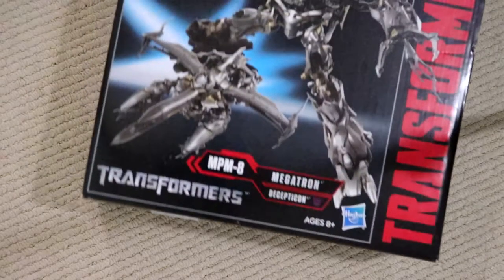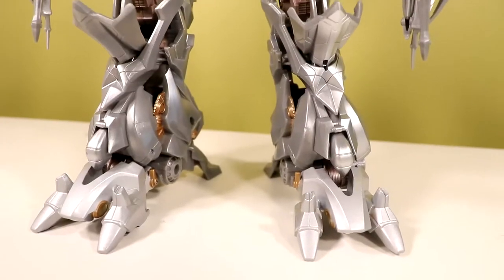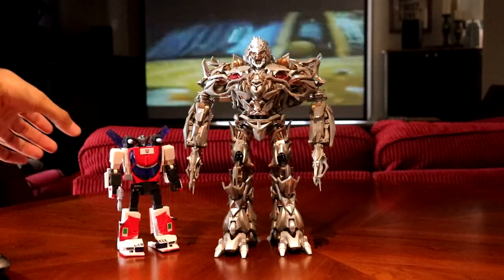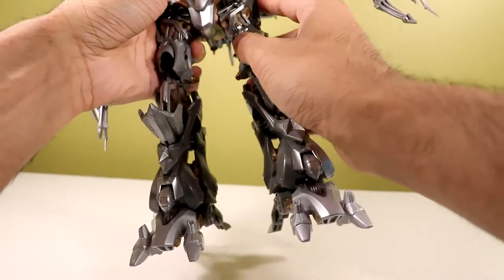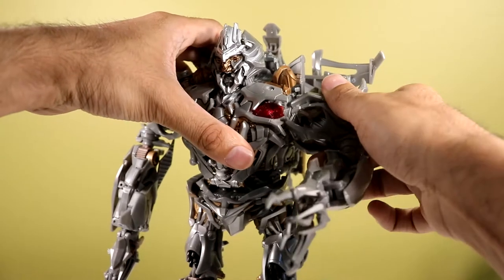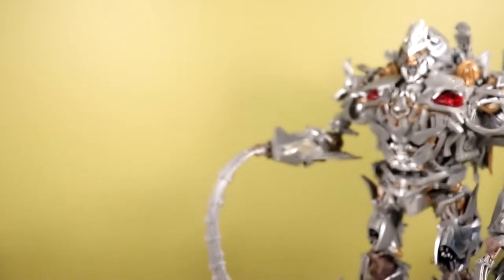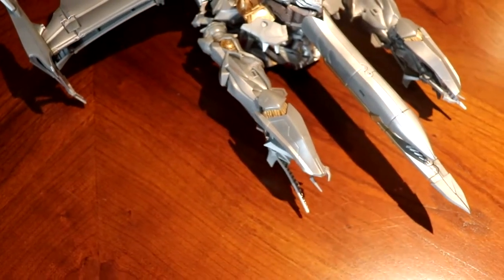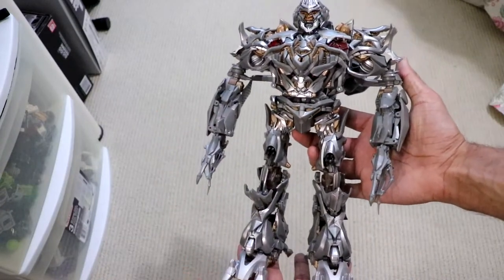MPM Megatron - Review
0:00 intro
0:46 Unboxing
3:02 General Info
3:14 Robot Mode Impressions
4:35 Size Comparison Robot
5:42 Articulation
7:50 Accessories
11:48 Robot mode thoughts
12:14 Transformation
13:04 Jet mode Impressions
13:54 Jet mode Comparison
14:15 Final Thoughts